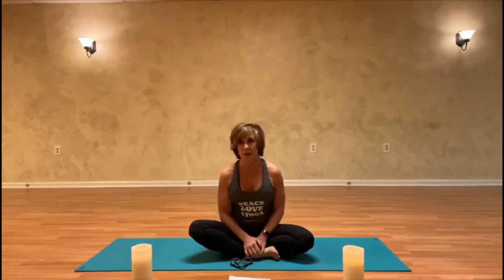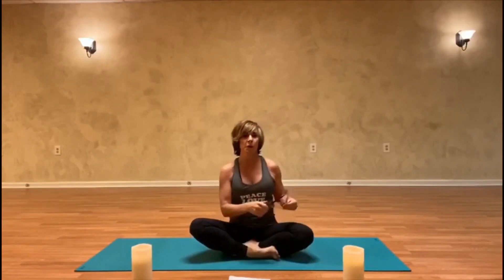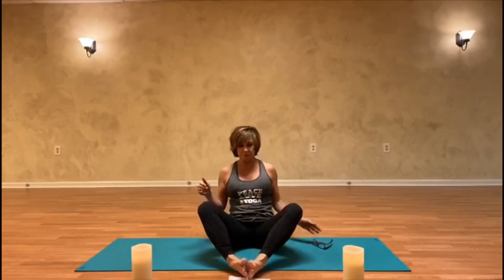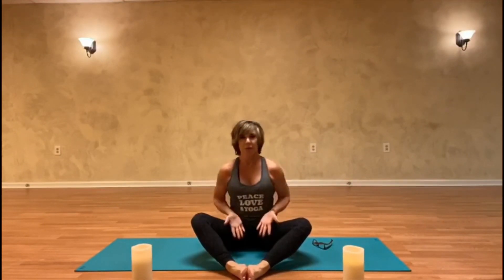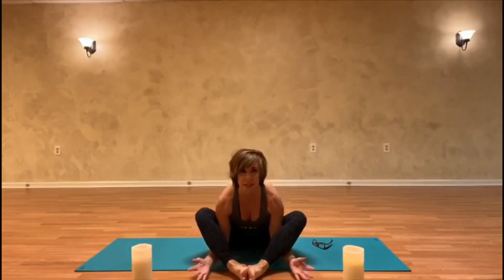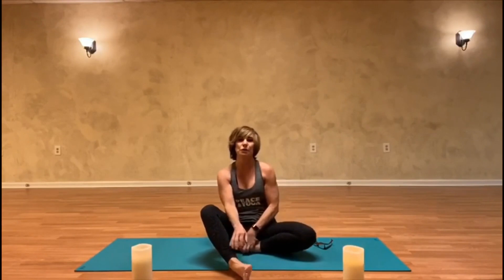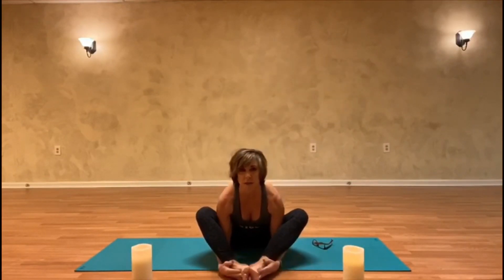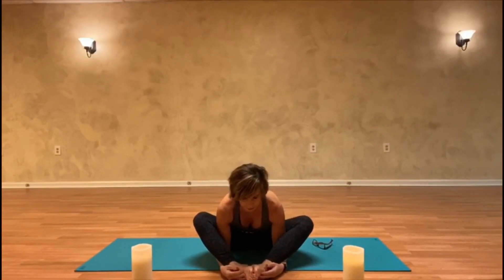Better Backs Yoga w/ Andrea- SAMPLE CLASS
Achieve balance between body and mind with postures and breath. Build physical and mental potential while maintaining a healthy spine and body. Click here for the full 30- minute class: